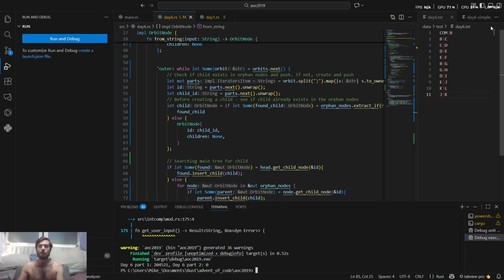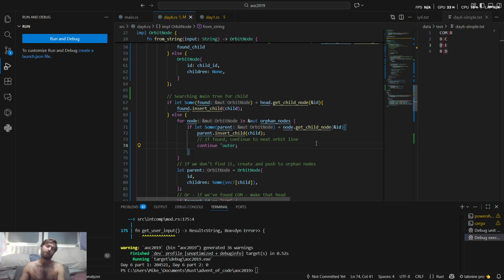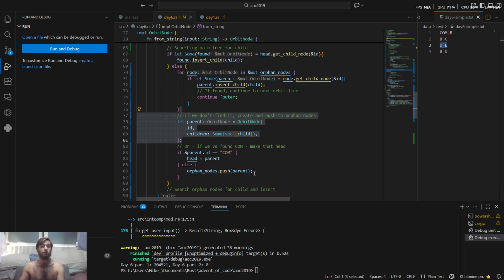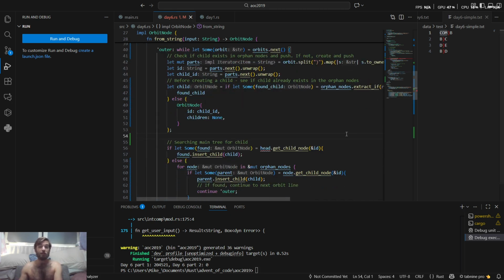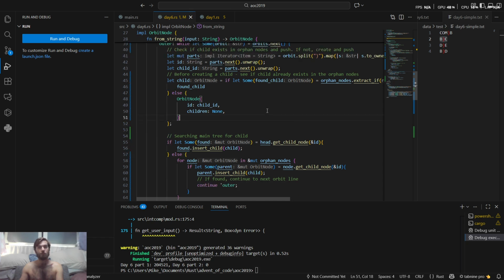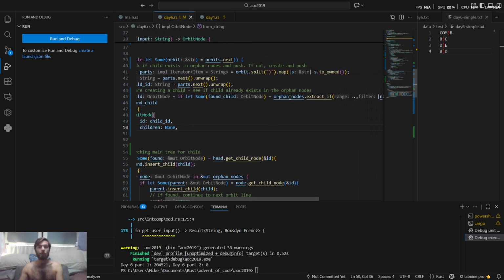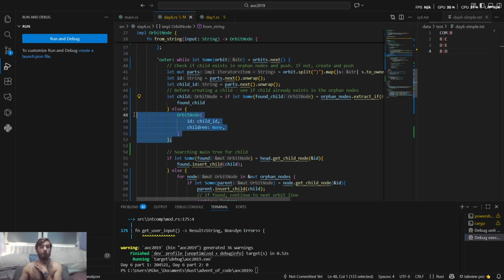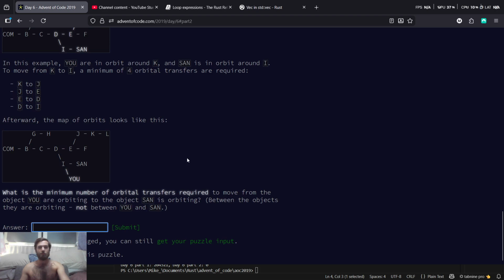Advent of Code 2019 Day 6 Rust - Part 3: Phrasing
"This B needs a D in her A" - Amy Santiago

Finishing part 1 - accounting for random order of the input